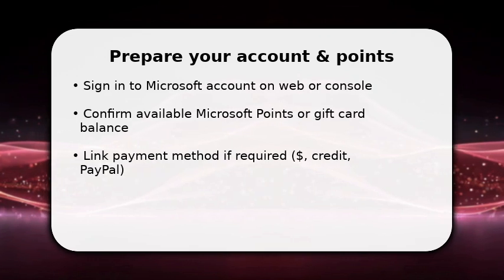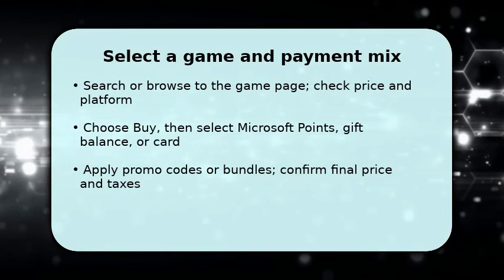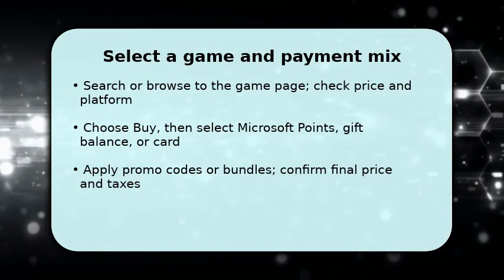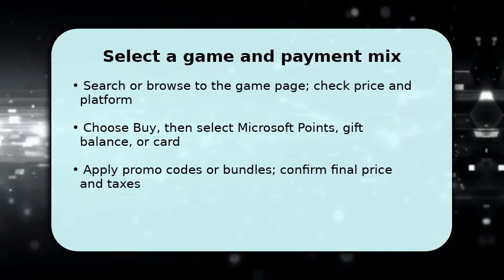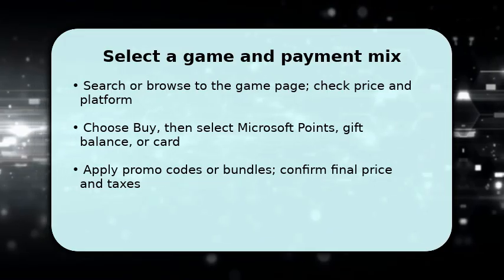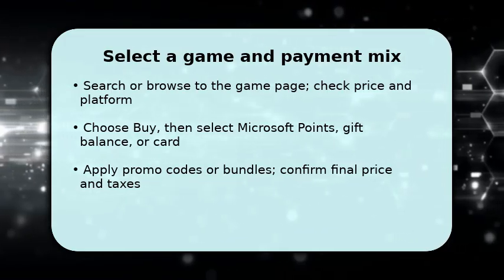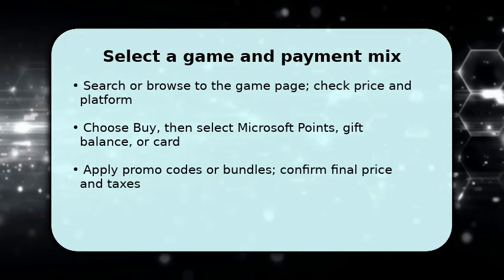How to Use Microsoft Points to Buy Games - Step by Step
How to Use Microsoft Points to Buy Games - Step by Step | 🔒 Surfshark VPN Deal — Stay private and secure. $1.99/mo + 3 Months Free ▸

Discover the ins and outs of using Microsoft Points to purchase games on Xbox Live. This step-by-step guide will walk you through setting up your account, understanding point values for different titles, making purchases efficiently, redeeming points from promotions or gifts, and tips for maximizing savings.

Microsoft Points, Xbox Live, Game Purchase Guide, Redeem Microsoft Points, Maximize Savings with Xbox Points, How to Use Microsoft Rewards Program, Purchasing Games on Xbox, Understanding Game Pricing at Xbox Store, Microsoft Gaming Credits Tutorial, Xbox Live Account Setup, Redeeming Promotional Offers